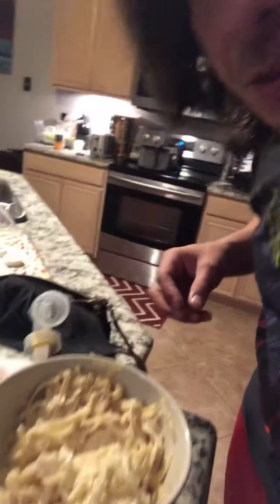How to: eat noodles without a fork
This is a video where I outlined how you are supposed to eat fettuccine Alfredo without a fork. Also somebody bring me a beer.